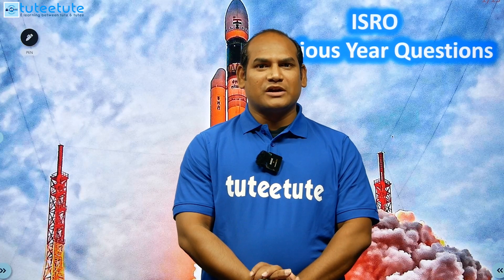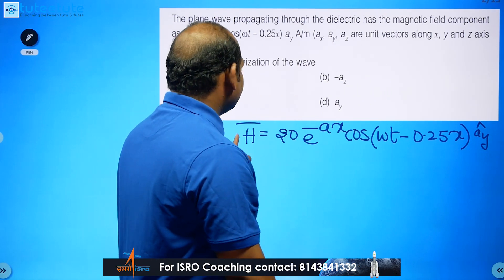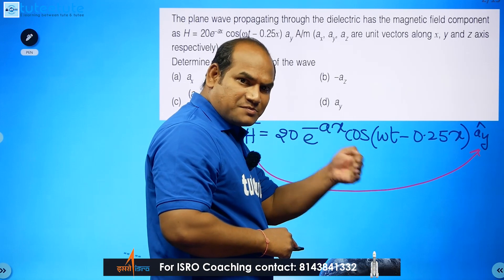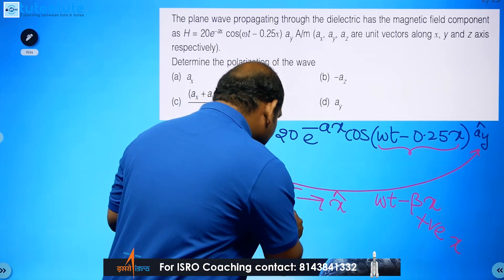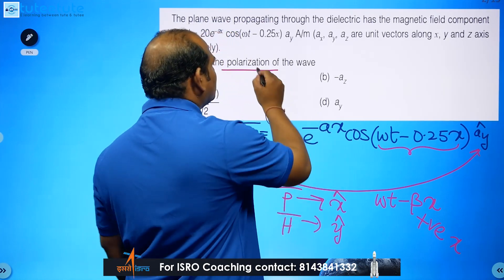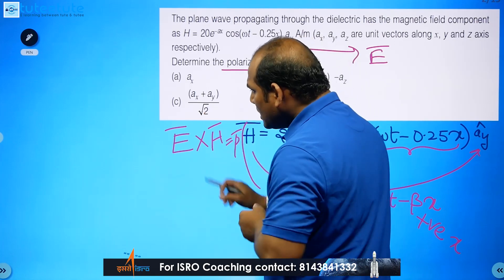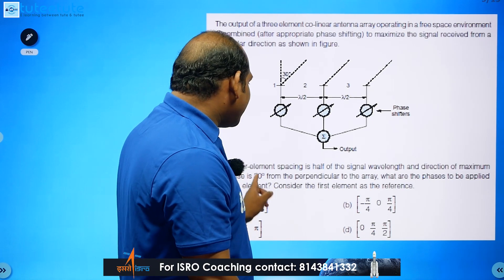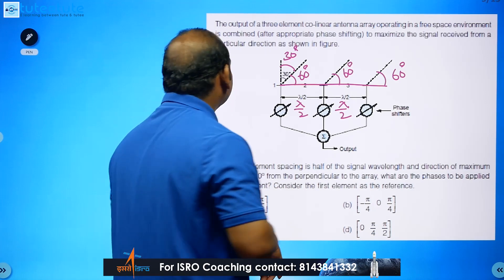ISRO Scientist ECE | Previous Year Questions | tuteetute